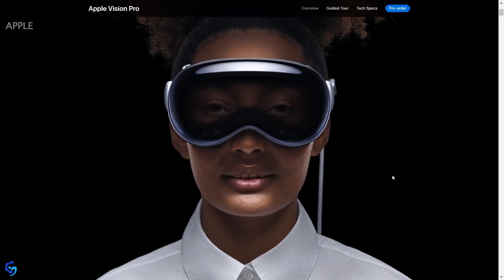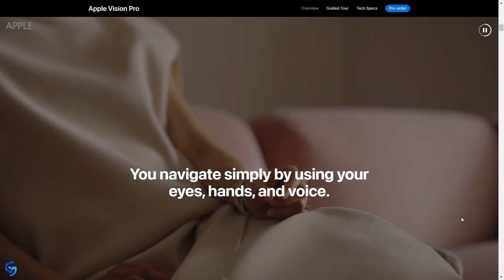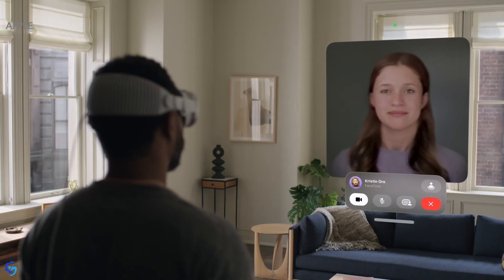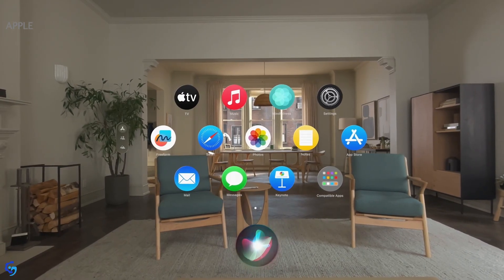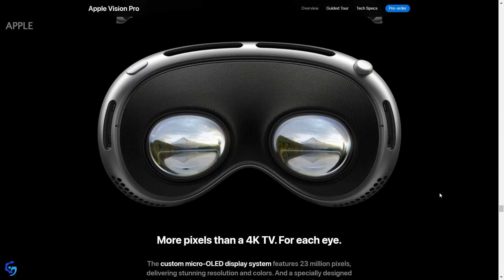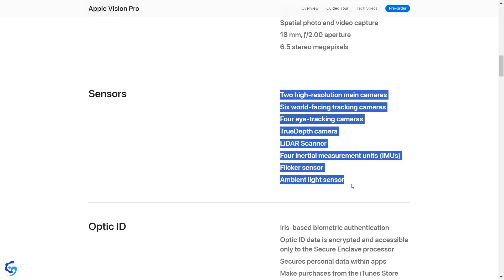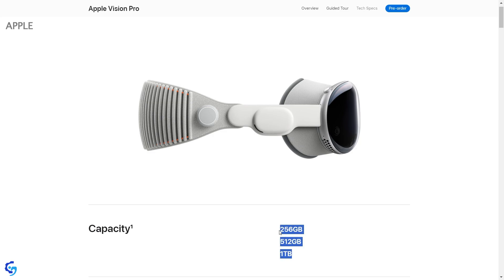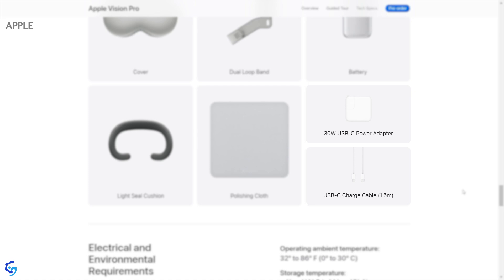Apple Vision Pro - All the technical specs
In this video we are exploring all the specs and features of the Apple Vision Pro in just 2 minutes!

Do you want to buy Apple Vision Pro?
- Cover for Apple Vision Pro

Please leave a like as a thanks for the time I spent making this video

ABOUT ME

I love exploring emerging technologies, new places, and digital artworks. My background is software engineering. If you want to know more about me you can visit the info section of my YouTube Channel.

Please subscribe to this channel to support me in this journey (including buying new equipment, scale up my channel, buying products for unboxing videos, paying for the Adobe Creative Cloud subscription to create contents, etc.)

Follow me also on:
LinkedIn (tech / science / digital art news and knowledge sharing)
Instagram (amazing photos from my travels)
TikTok (videos from my travels + funny videos)